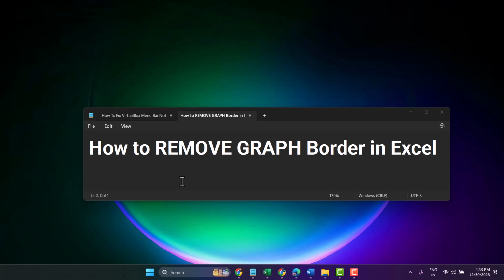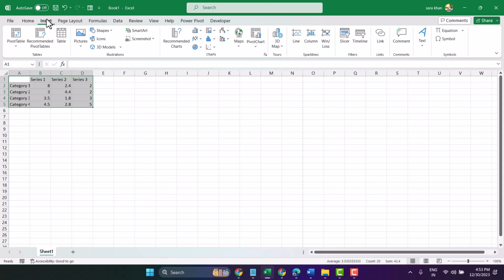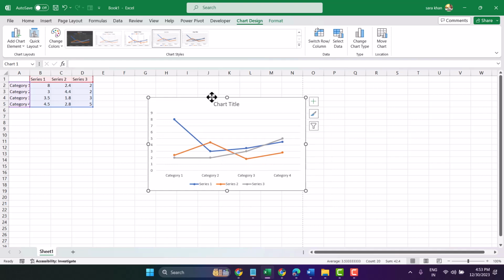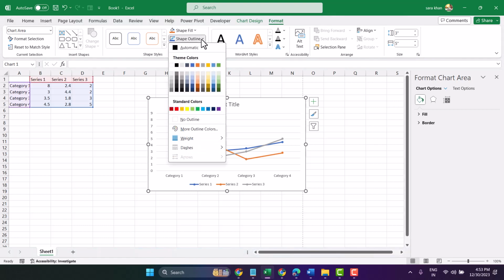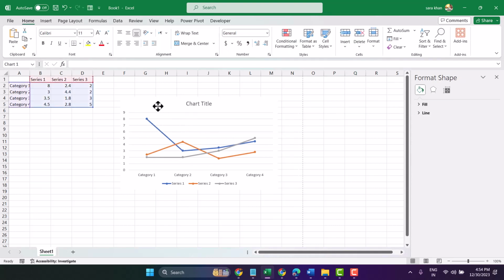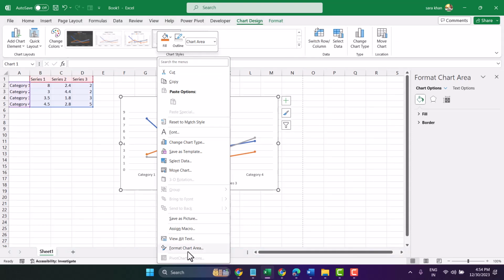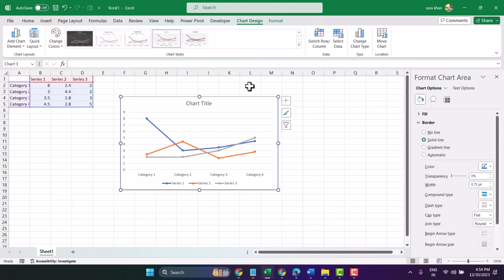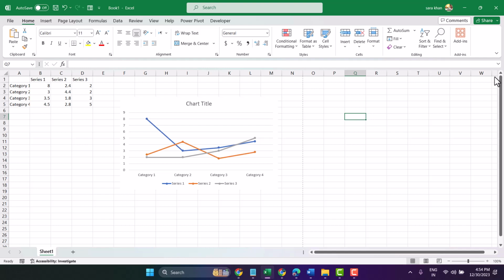How to REMOVE GRAPH Border in Excel